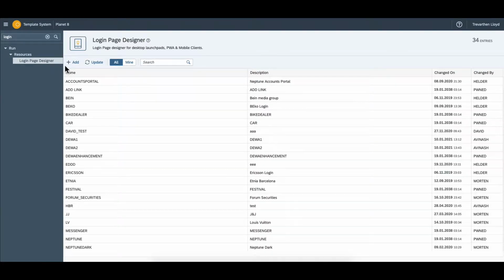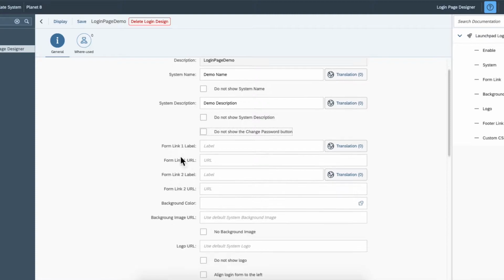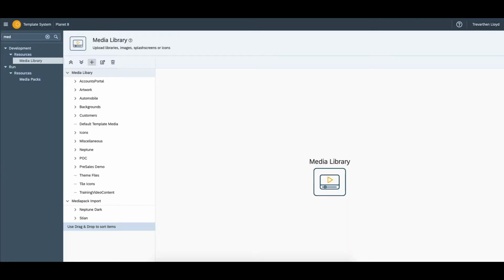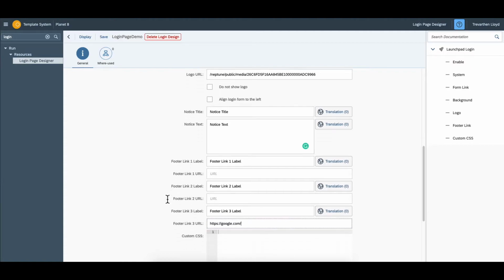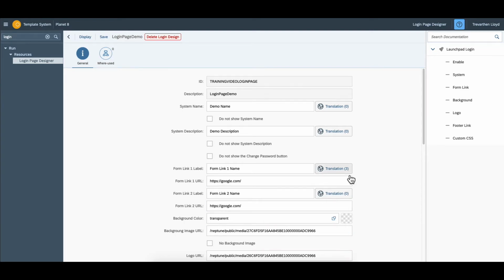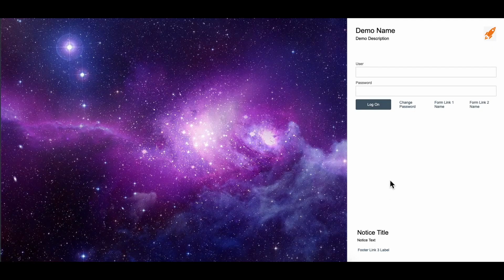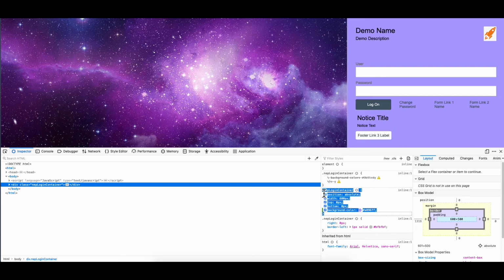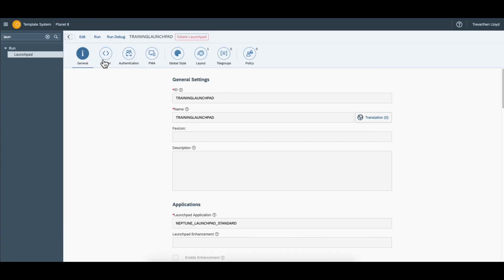Custom Login Page - Neptune DXP - SAP Edition [Expert] | eLearning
Learn what a Neptune DXP - SAP Edition Custom Login Page is
Know how to create a Custom Login Page
Understand all the available functionalities within the tool

3:47
Now playing
Script Editor - NPM Configuration & Use -